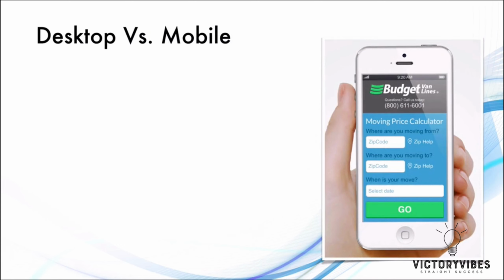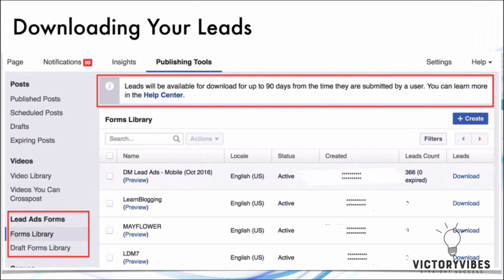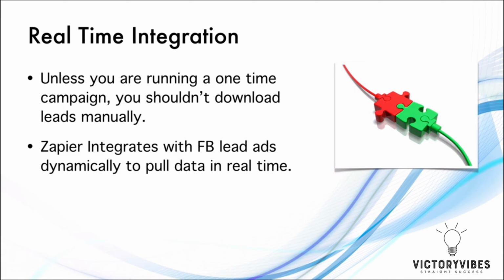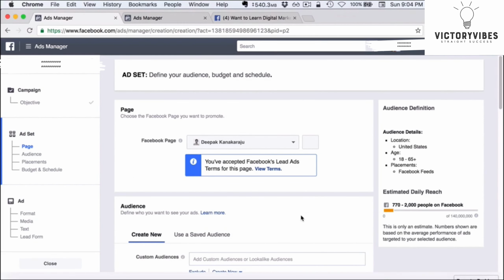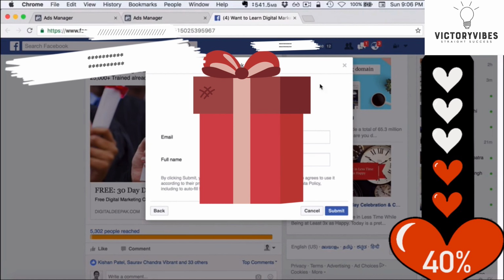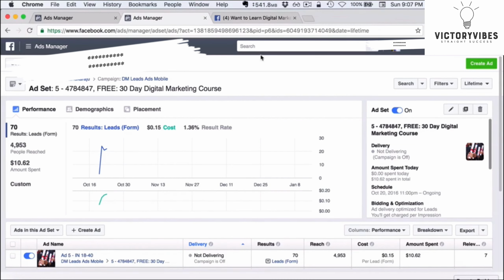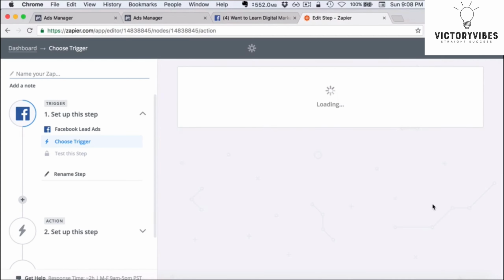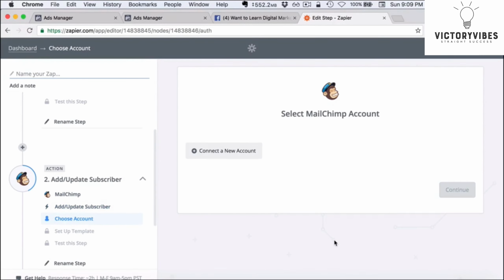Learn Facebook Ad Method to Build an Email List at Low Cost | Facebook Ads Expert Tutorial - Free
Welcome to VictoryVibes!​

In this expert tutorial, we'll guide you through:​

Creating effective Facebook Ads to grow your email list without breaking the bank.

Utilizing lead magnets and compelling ad creatives to attract and retain subscribers.

Optimizing your campaigns for maximum ROI, ensuring each dollar spent brings value.​
(Practical video starts from after 6 minutes.)

Whether you're a beginner or looking to refine your skills, this video provides actionable insights to enhance your email marketing strategy through Facebook Ads.​

📌 **FREE Resources Mentioned**:
Atomic Habits: How to Break Bad Habits & Build Good Ones—For Free!